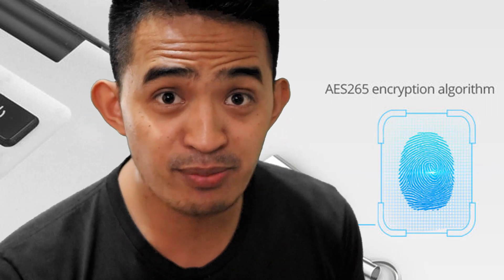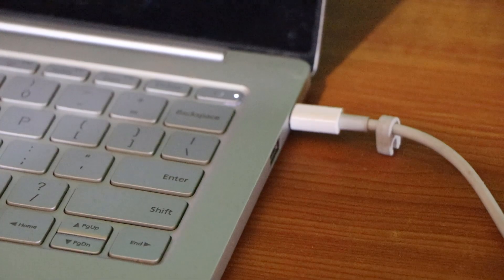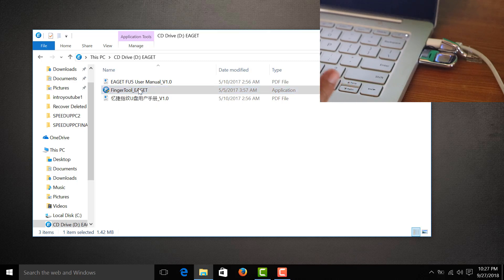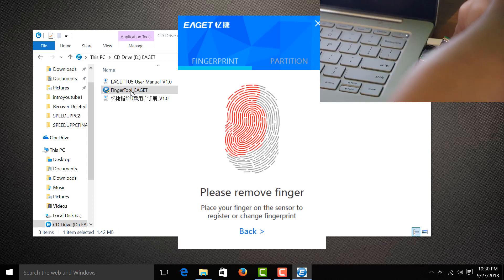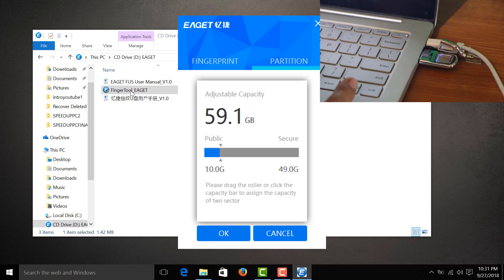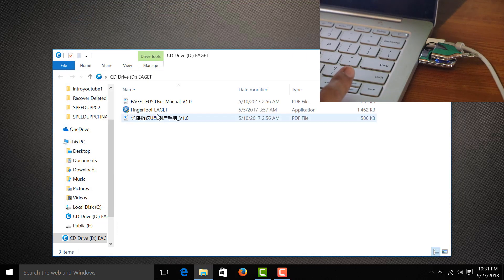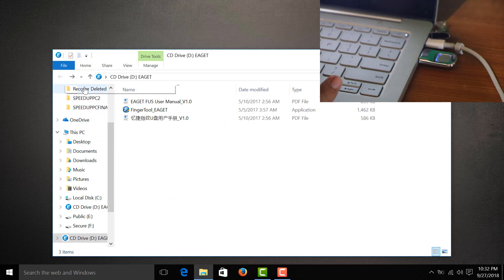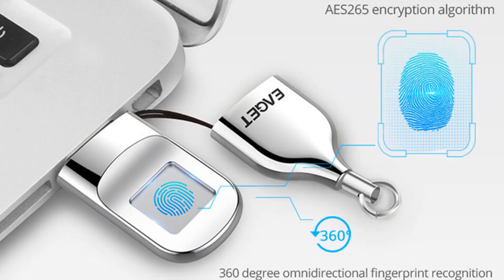USB Storage with Finger Print Security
Here's a cool usb storage that has finger print security. Register finger print into the USB device and use it to secure the Data inside the USB itself.